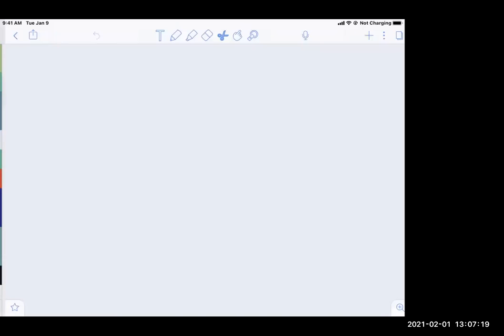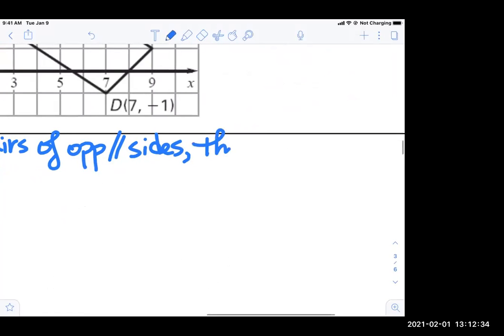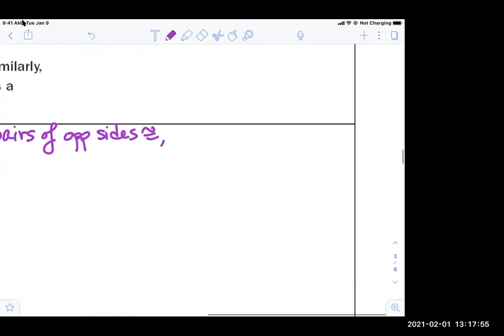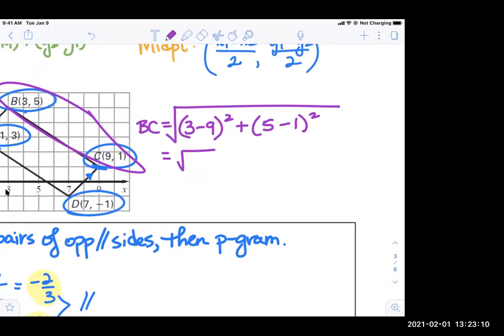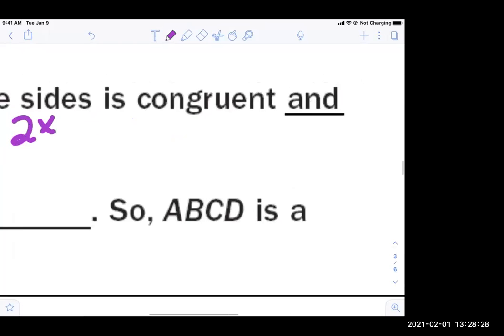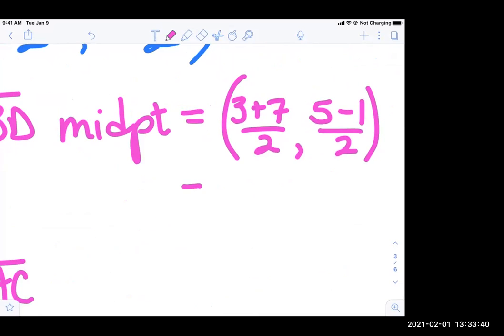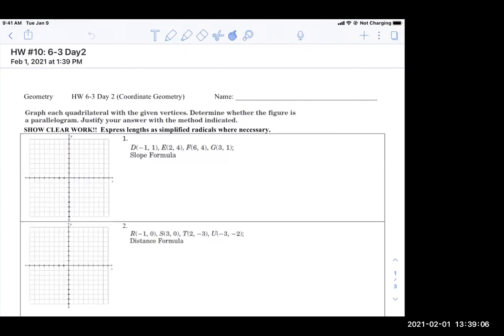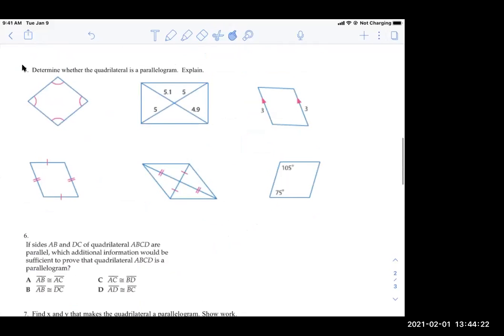Video Lesson 6-3 Day2 GeomA